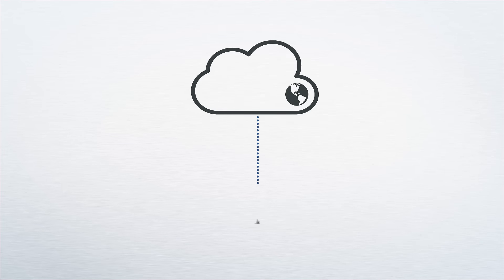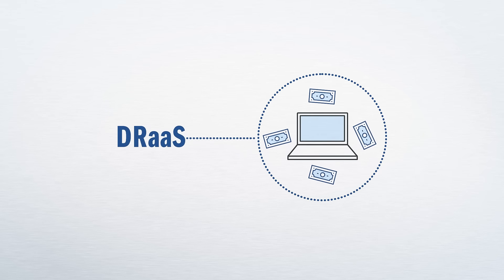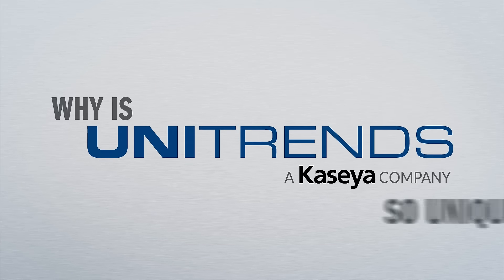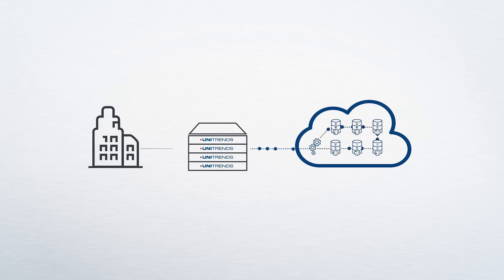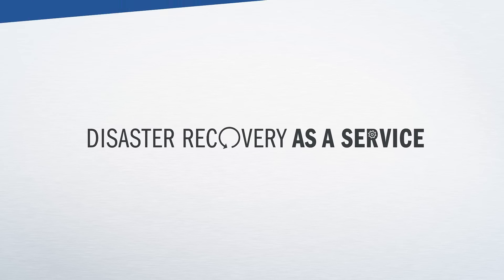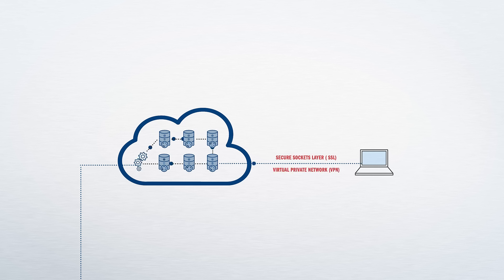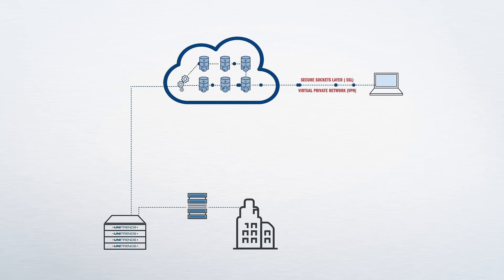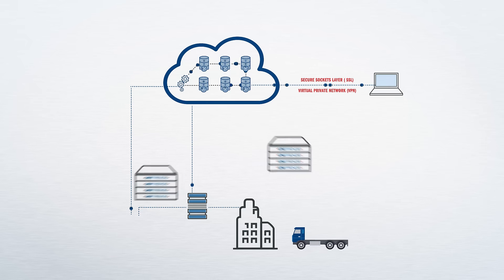Unitrends DRaaS: The Disaster Recovery Solution for Modern Businesses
Unitrends DRaaS (Disaster Recovery-as-a-Service) protects your business from expensive computing downtime. to know more.

Unitrends provides white glove services where we take responsibility for the setup, testing, failover, and failback of your data and business applications, all with minimal investment of your time and effort.